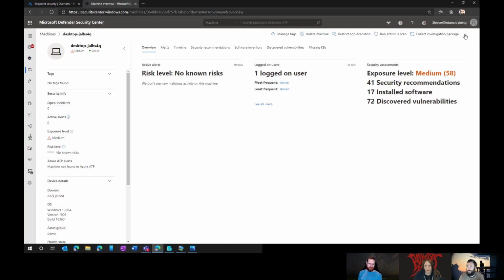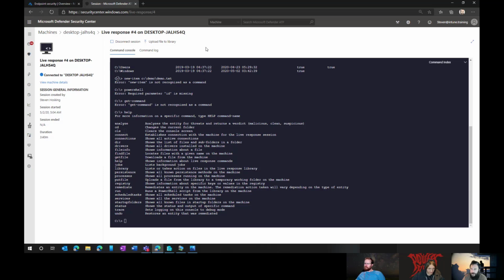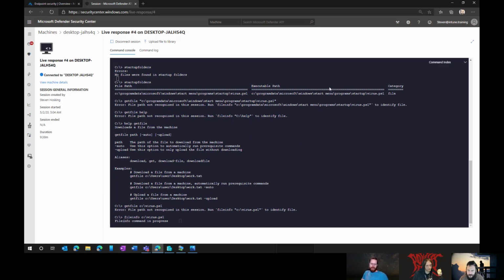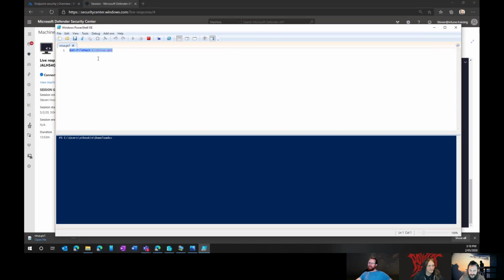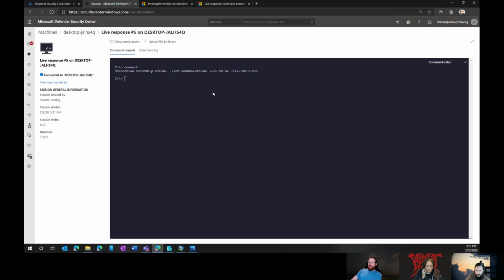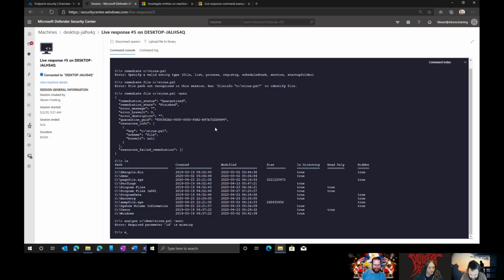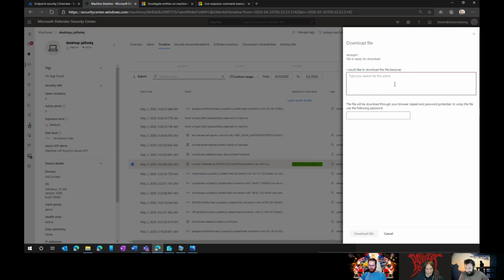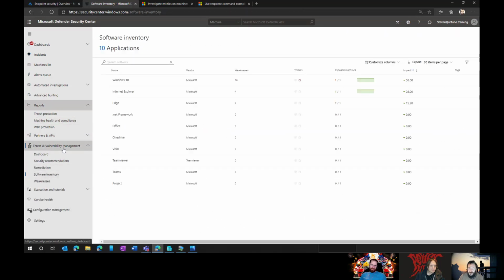S01E42 - Advanced Threat Hunting with Microsoft Defender ATP (I.T)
00:00 - Intro
01:08 - Microsoft Defender Security Center discussion
07:31 - Live response session demo
12:45 - startupfolders command
16:20 - getfile/fileinfo command
22:22 - Investigate entities on devices using live response
24:50 - Live response command examples
25:22 - remediate command
31:50 - analyze command
35:40 - Timeline
37:17 - Security agents discussion
42:24 - Wrapping up